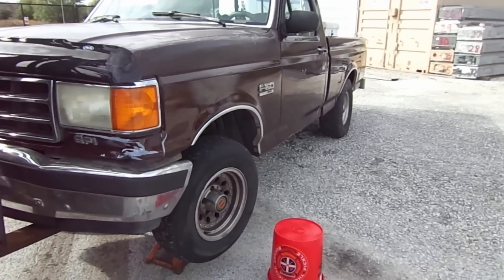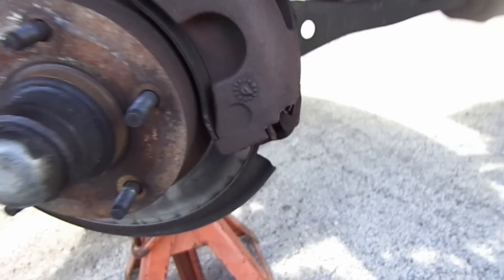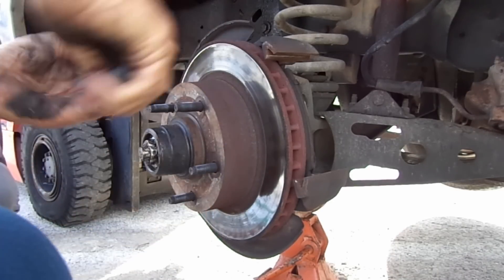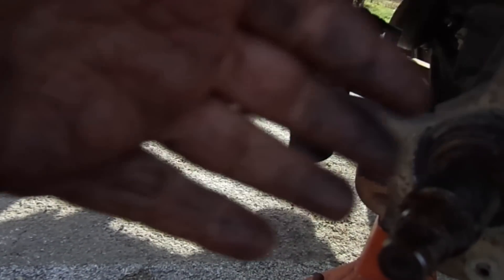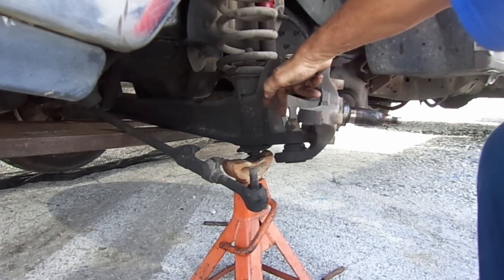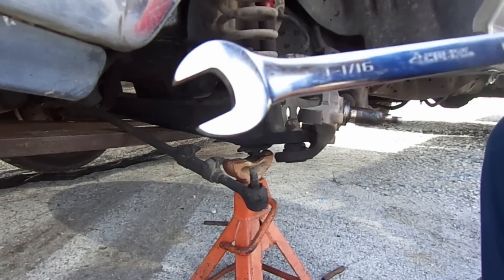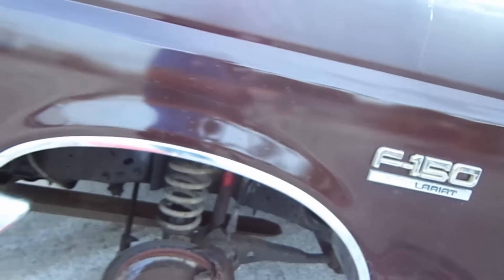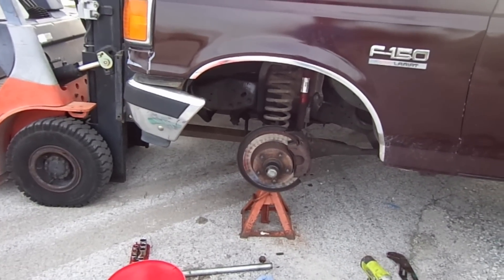how to change a ball joint on F 150 Ford pickup